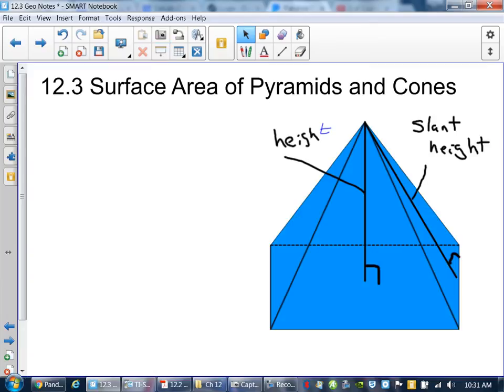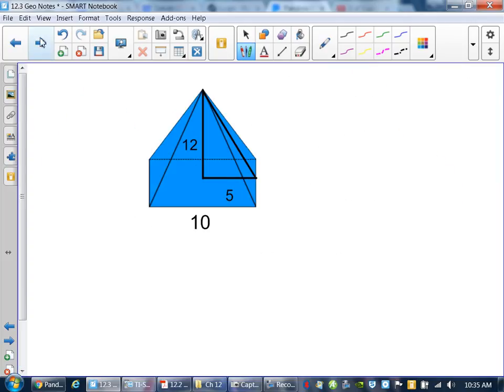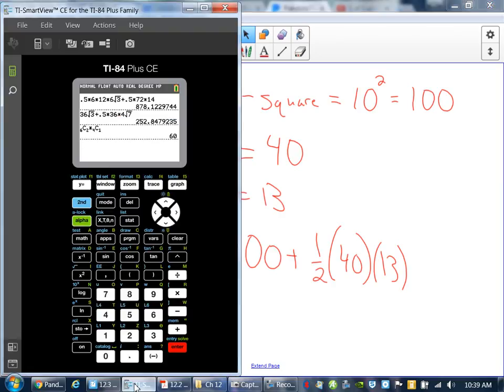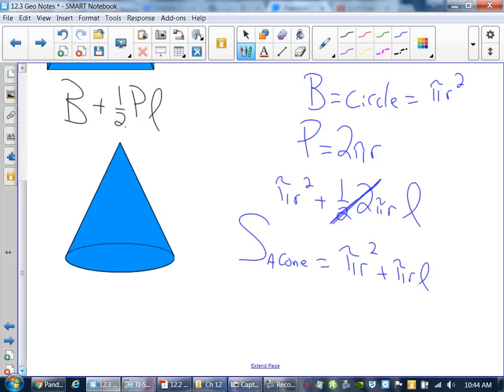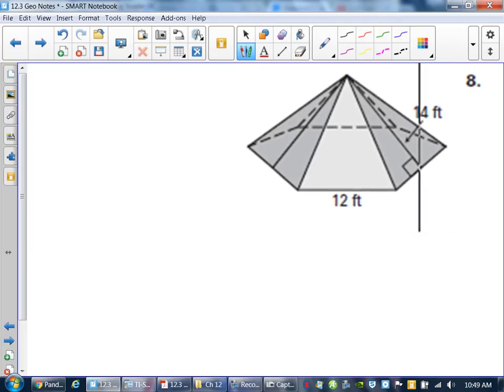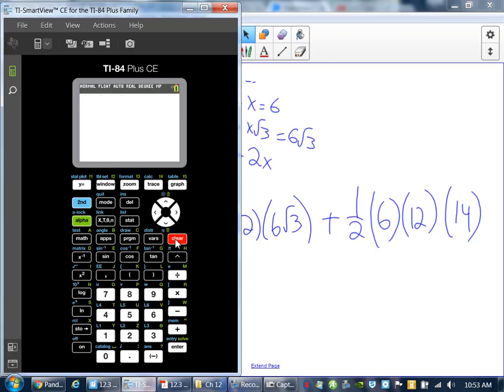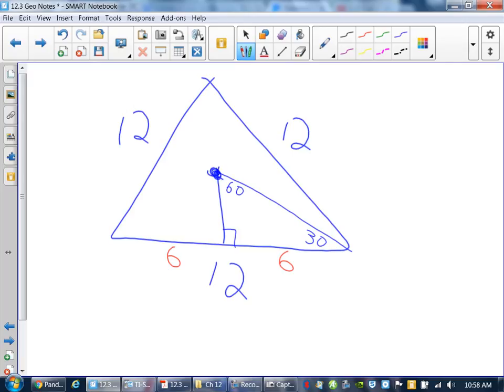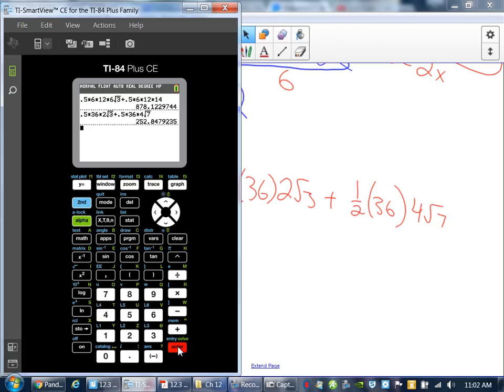May15 12 3 day 1 p4 5